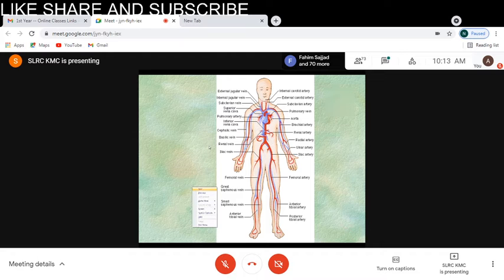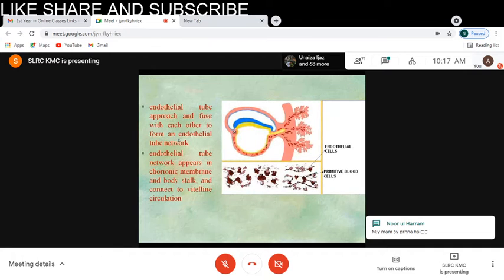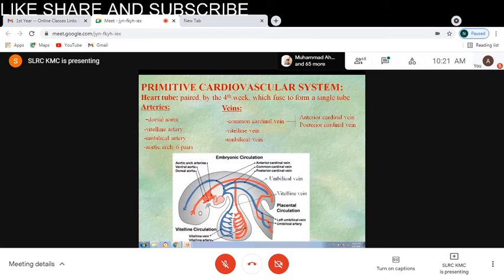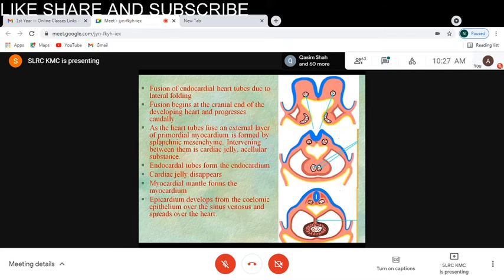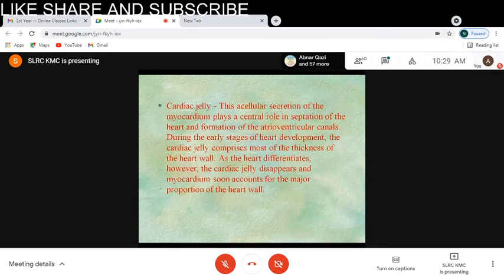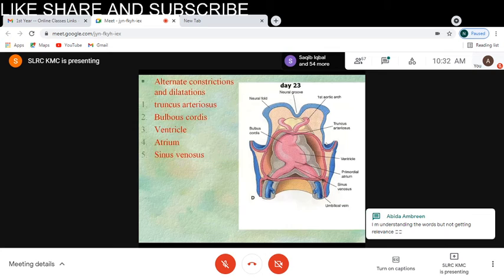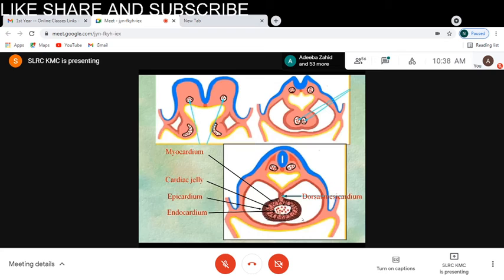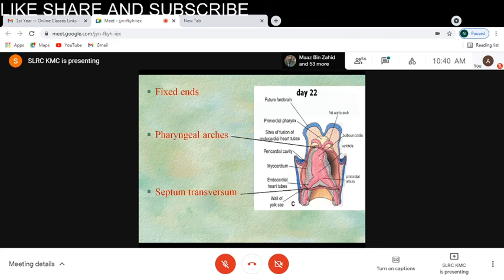Development of heart tube